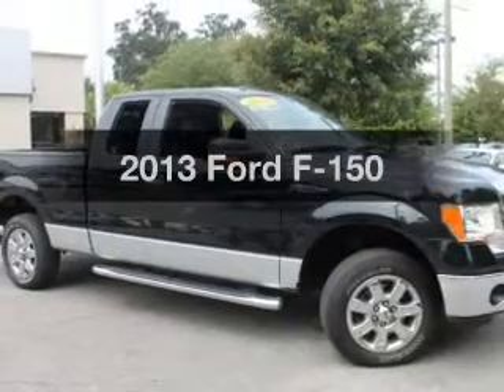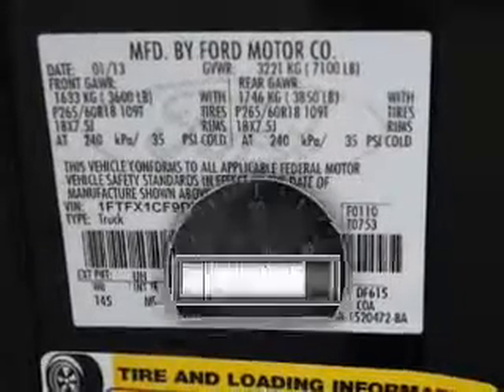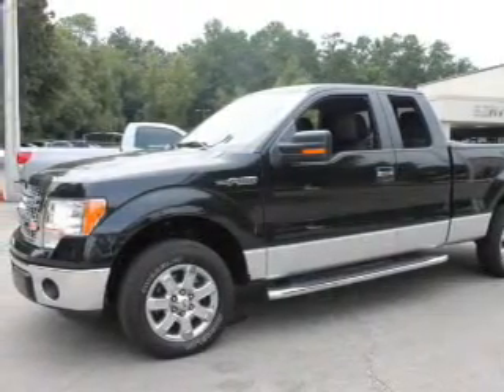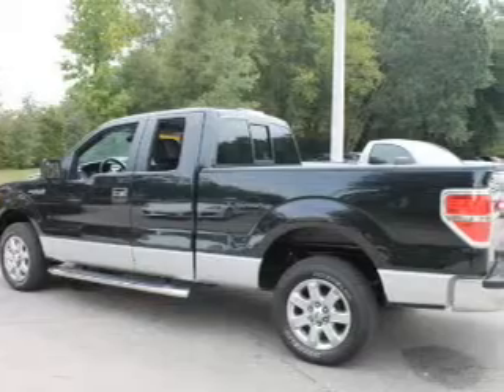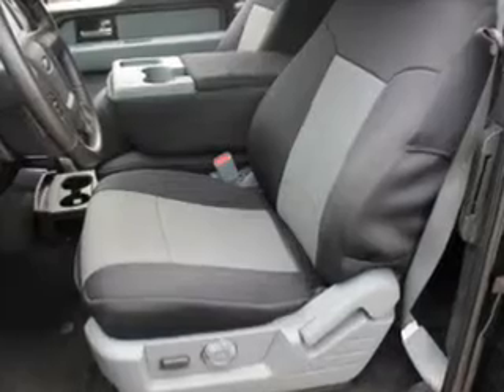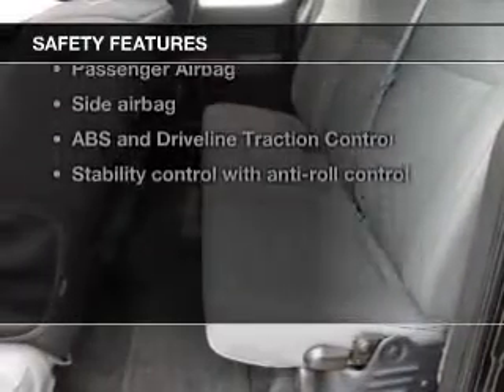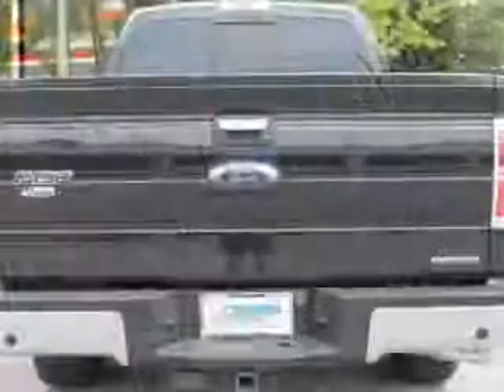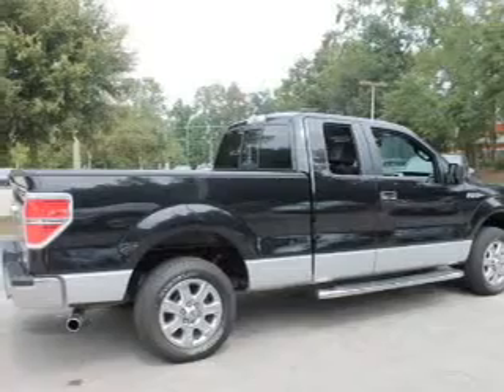2013 Ford F-150 - Tallahassee FL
Year: 2013
Make: Ford
Model: F-150
Trim:
Engine: 5.0 liter 8 cylinder 32 valve
Transmission: 6-Speed Automatic
Color: Tuxedo Black Metallic
Mileage: 15799
Address:
3963 W. Tennessee Street